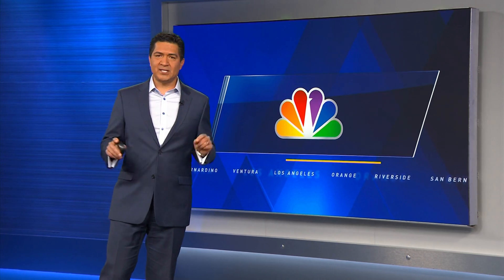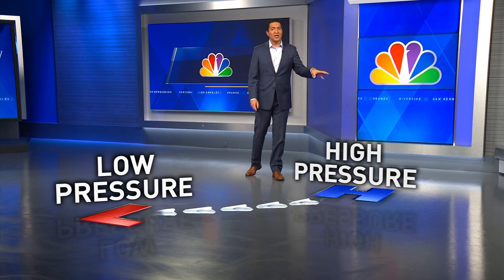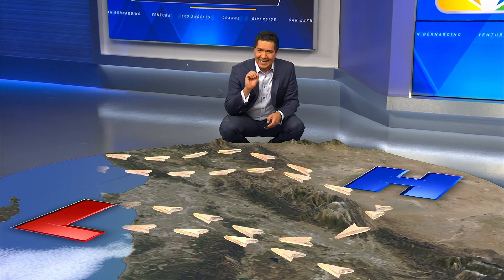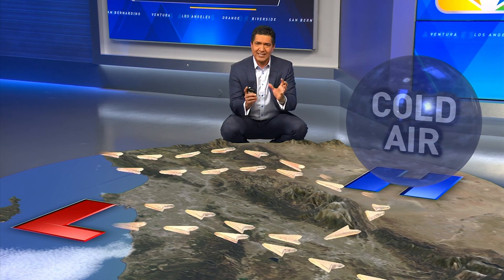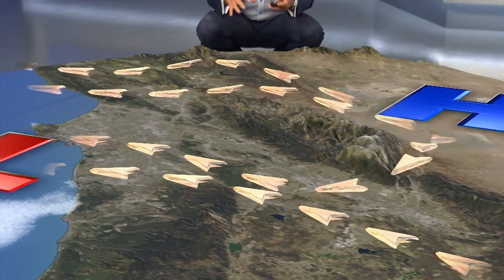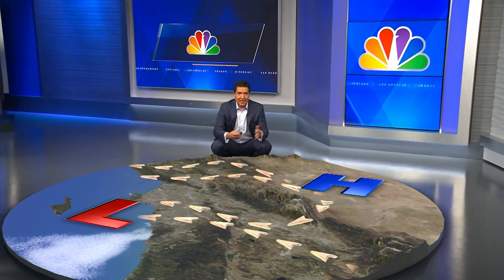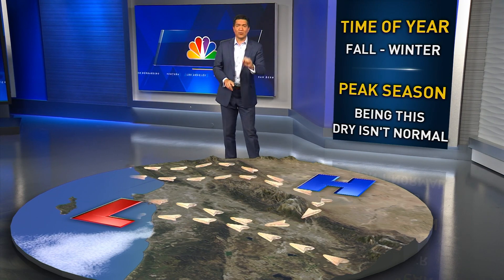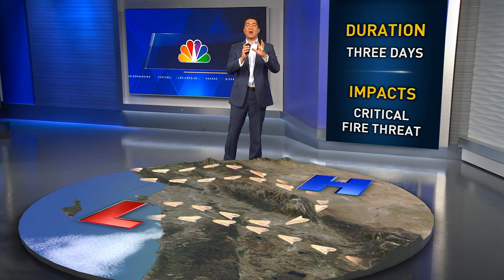Why We Have Santa Ana Winds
Most of the large and dangerous Southern California are driven by Santa Ana Winds. Here is how they form.